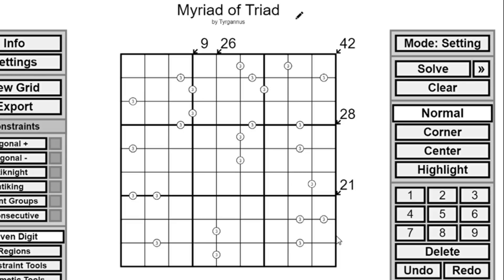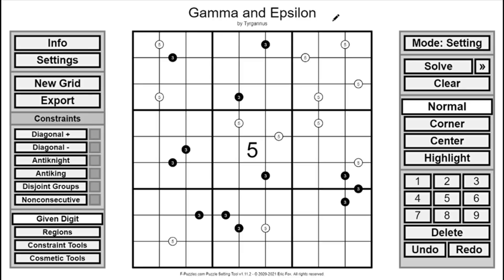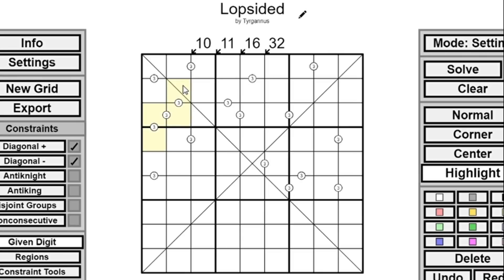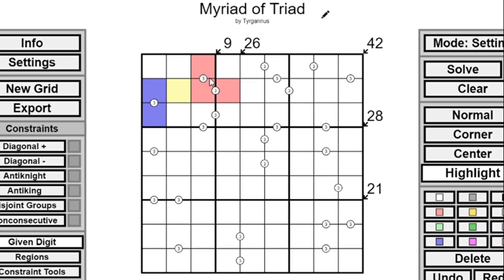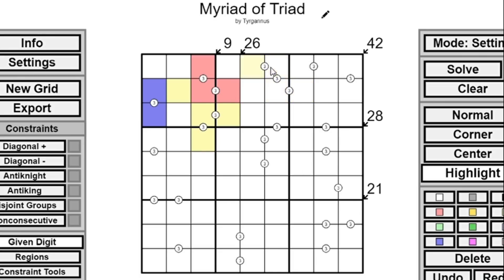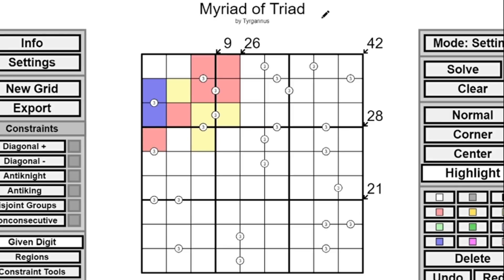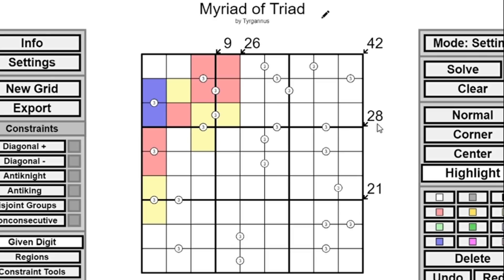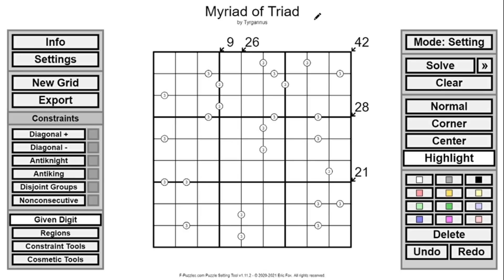How I Set Sudoku - Tyrgannus Speaks!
▶ NEW PUZZLE/SUDOKU HUNT JUST RELEASED!!◀
We've just released a really amazing puzzle/sudoku hunt by Matyas Martinka. Any correct solution gets a shout-out on the channel!

In this bonus video, the wonderful setter Tyrgannus lets us in on some of the secrets behind how to construct a variant sudoku.

The Myriad of Triad puzzle mentioned in the video can be played here:

Rules: Normal sudoku rules apply, and clues outside the grid show the sum of the indicated diagonal, which may include repeat digits. All instances of neighbouring digits having a difference of 3 are shown, so two orthogonally neighbouring cells not marked with a circled 3 do NOT have a difference of 3.

▶ NEW CTC PODCAST - PILOT EPISODE ◀
Do leave a comment to let us know whether we should actually make this a regular thing!

▶Logo Design◀
Melvyn Mainini